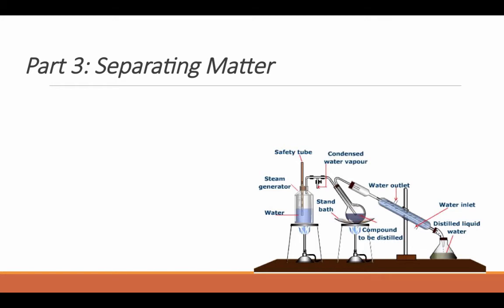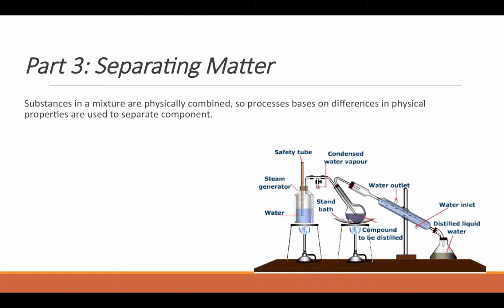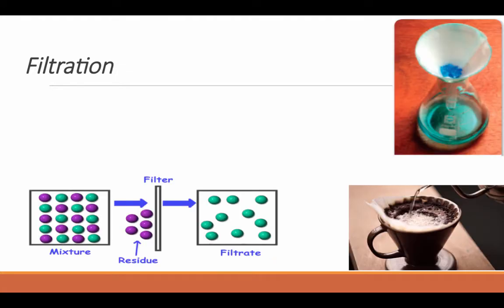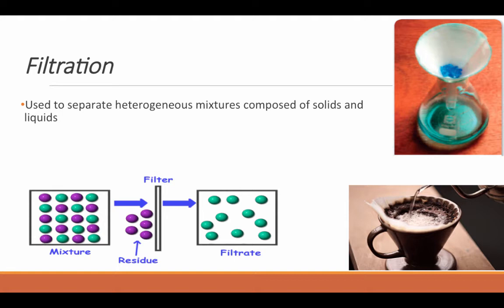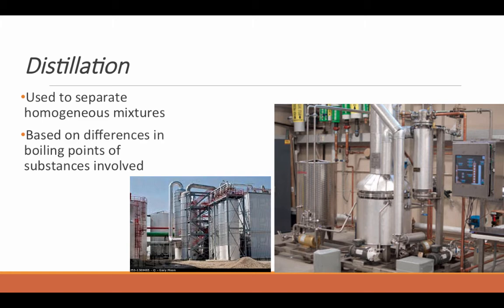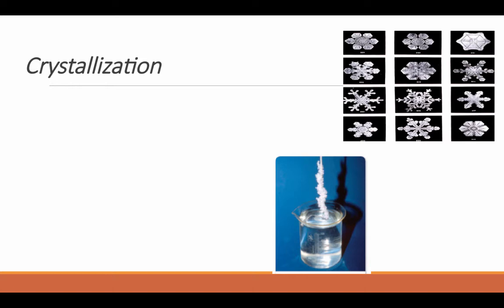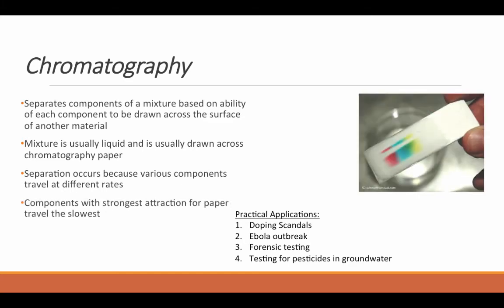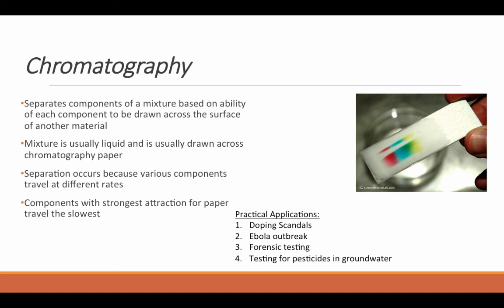Part 3 Classifying Matter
Table of Contents:

01:59 - Filtration
03:23 - Distillation
04:40 - Crystallization
05:20 - Chromatography